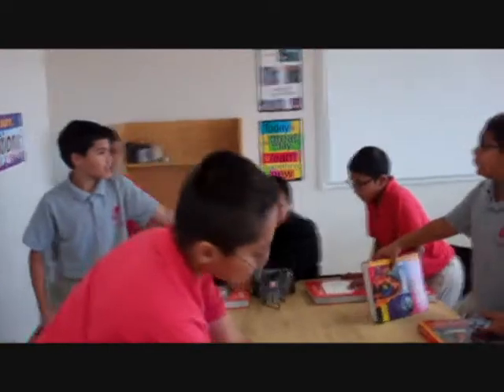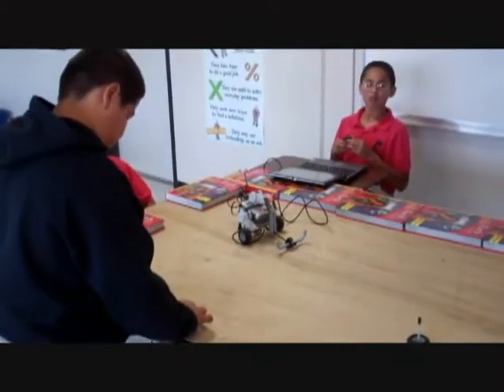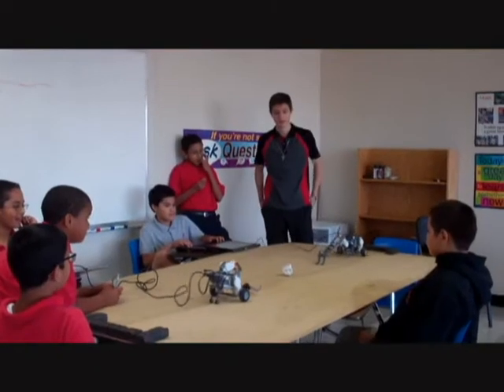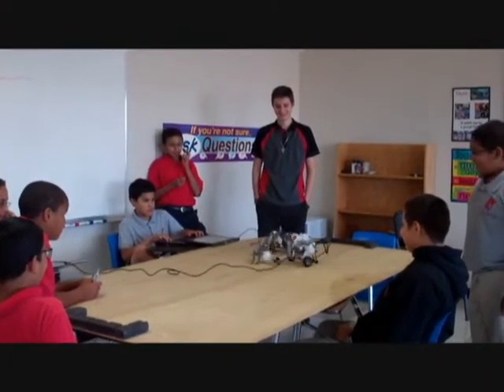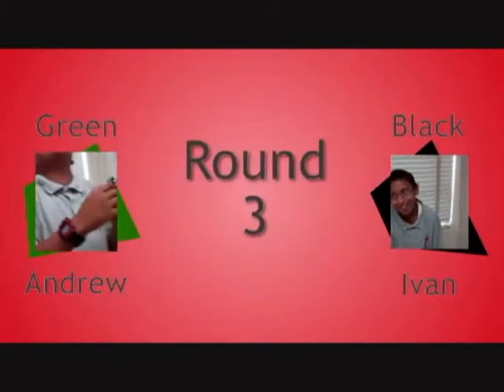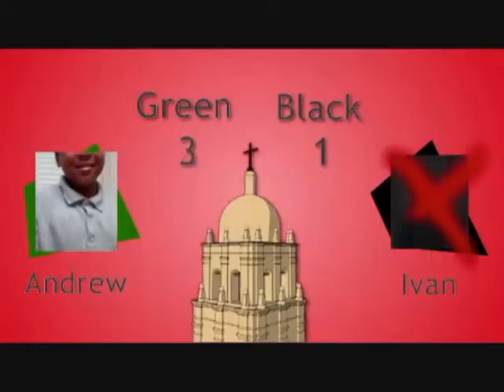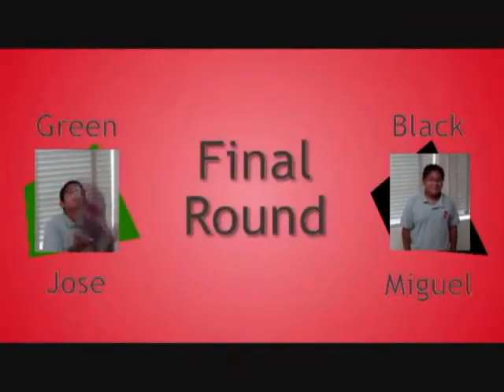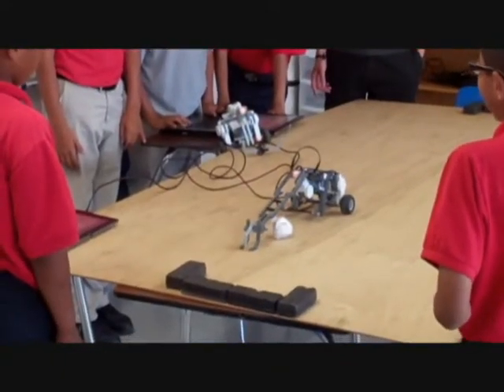LA Robotics: Changing the Game!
Episode 2:
The guys "kick off" a new game!  Who will win?

Black Team:
Robot is big and has a long distinctive arm.

Members:
Jesus
Miguel
Ivan
Jesse
Nelson

Green Team:
Robot is small and swift.  Has a small kicker.

Members:
Jose
Andrew
Freddy
Pablo (Absent)